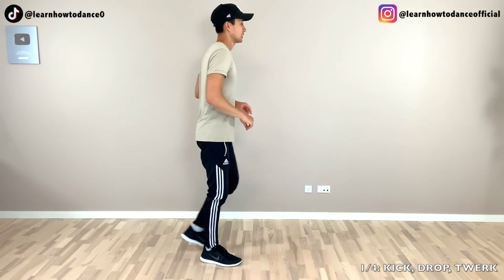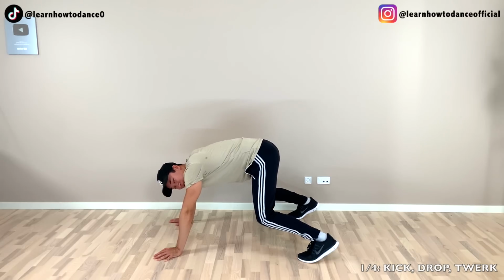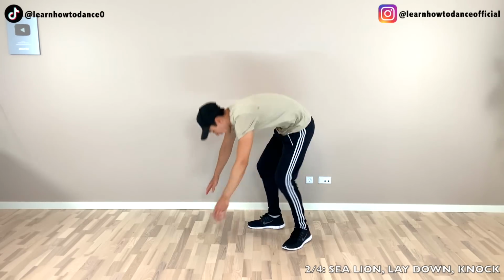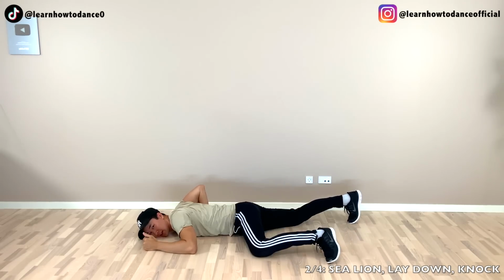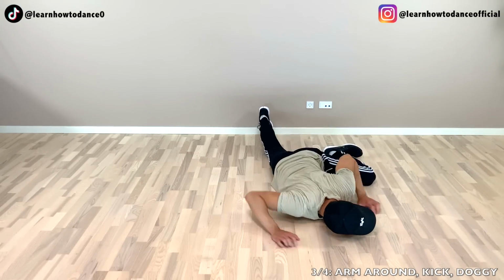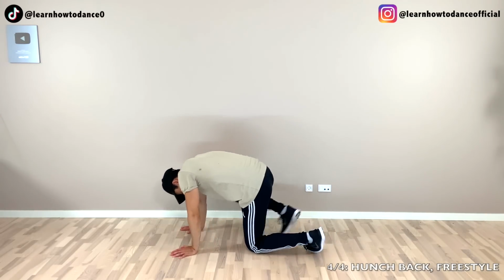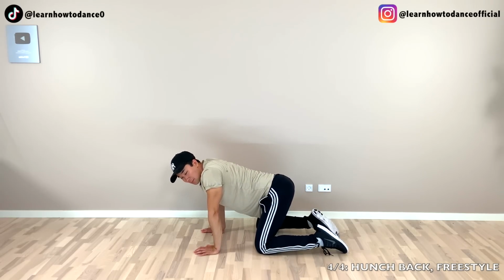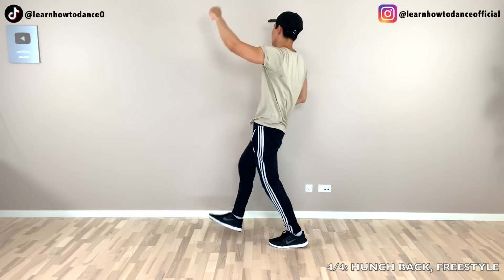WAP TUTORIAL (EASY) | CARDI B | TIK TOK DANCE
Still struggling with this viral WAP TikTok dance? Then tutorial is for you! I've really made this as BEGINNER-FRIENDLY as possible, so you should be able to do it with this EASY tutorial! 😜BIG THANKS to Brian Esperon (@besperon) for this awesome TikTok dance! Like I mentioned in the video, this tutorial is only meant as a plan B solution. Go check out Brian's video if you haven't already!

PS. I know that there is another version out there to the Megan Thee Stallion part of the WAP song, but this is the Cardi B part where she goes:
"Now from the top, make it drop, that's so wet that's so wet
Now get a bucket and a mop, that's so wet that's so wet
I'm talkin' wap, wap, wap, that's so wet that's so wet
Macaroni in a pot, that's so wet that's so wet"

I'm so happy that this WAP dance is done to a "clean" part, or else I probably wouldn't have made this tutorial 😜

Btw, did you know that Cardi B has done this TikTok dance as well? Yup, that's how awesome this dance is. Now we just need all the TikTok stars to do it as well (obviously Charli won't because Heidi won't let her, haha, and I totally understand!)

Timestamps:
0:00 Intro
1:12 1/4 Kick, Drop, Twerkk
4:58 2/4 Sea Lion, Lay Down, Knock
7:29 3/4 Arm Around, Kick, Doggie
9:27 4/4 Hunch Back, Freestyle
11:26 Full Dance Run-Through
13:06 Full Dance Practice

If you want to learn more TikTok dances, then check out my full playlist of step by step TikTok dance tutorials incl. this WAP TikTok tutorial:

TITLE: WAP TUTORIAL (EASY) | CARDI B | TIK TOK DANCE